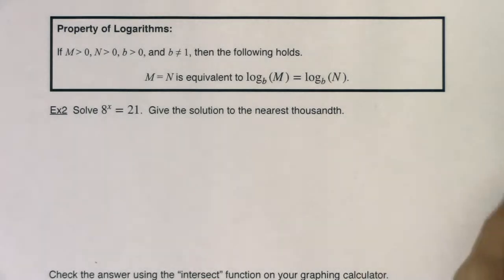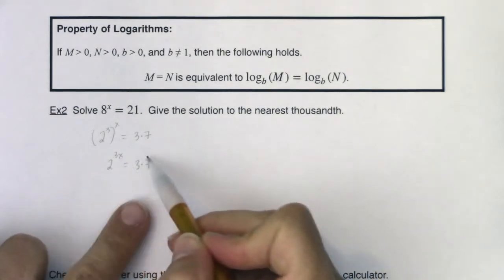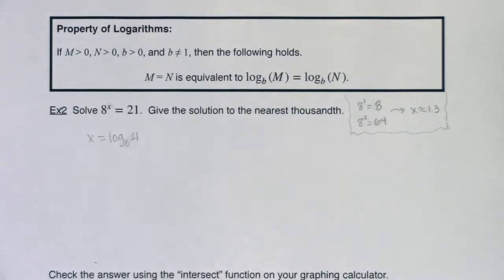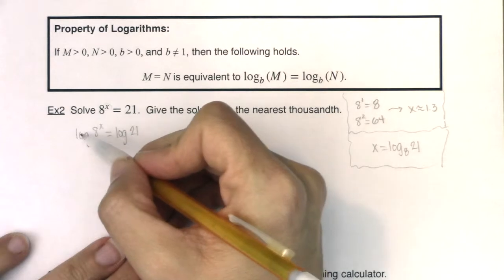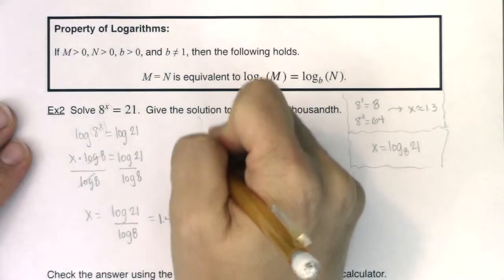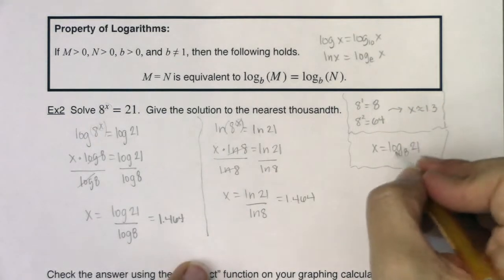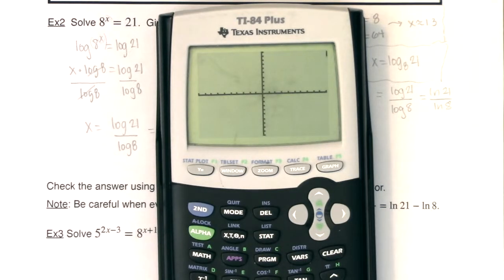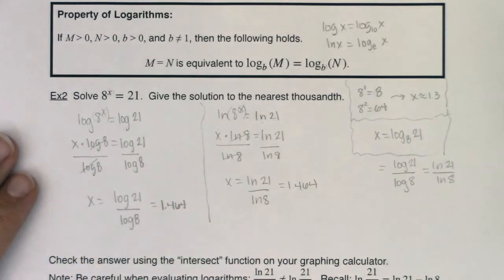Math 31 Section 6.6 Ex 2